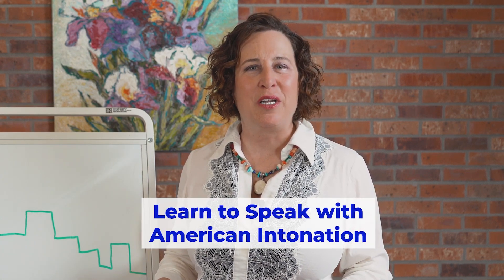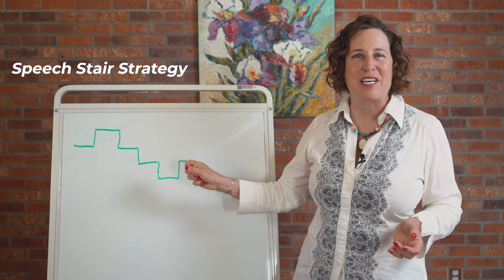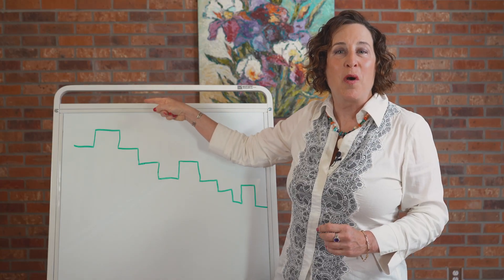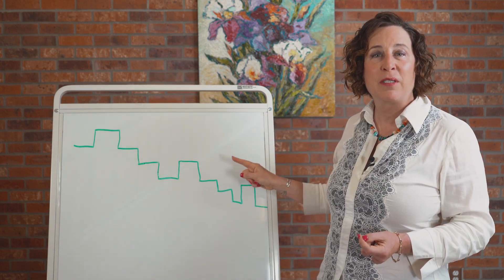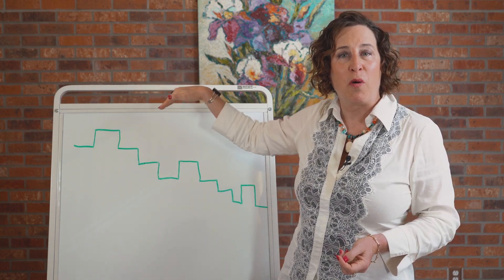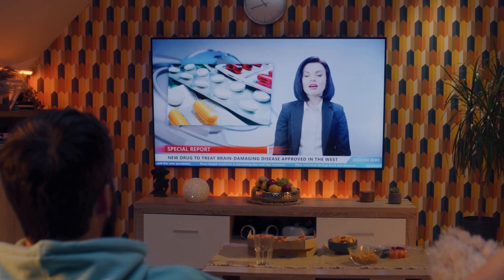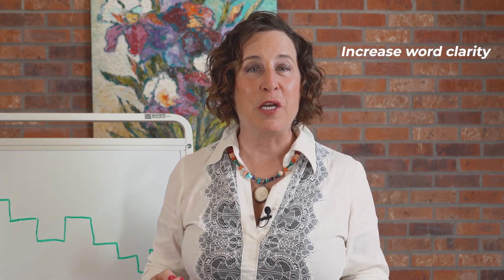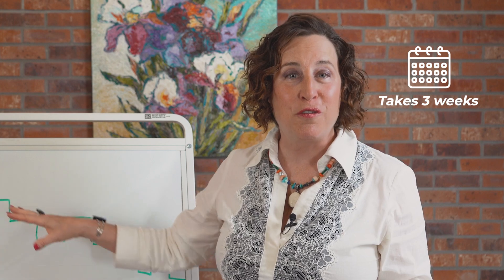The #1 Most Important Skills for Reducing Accent